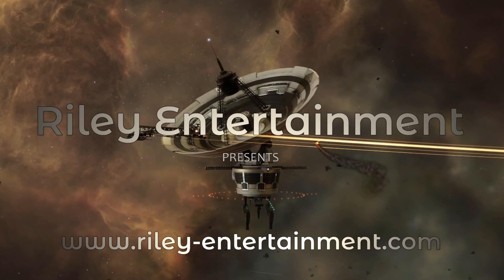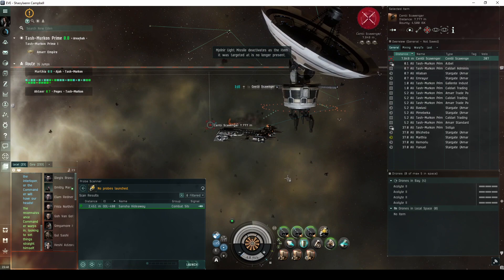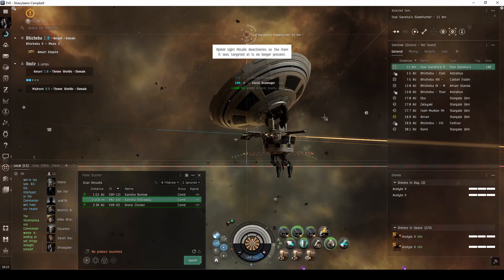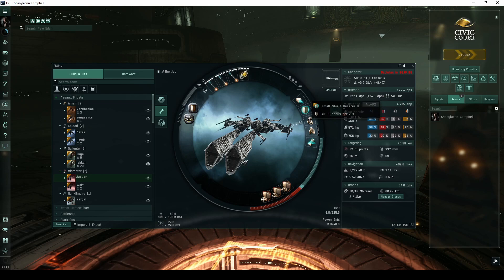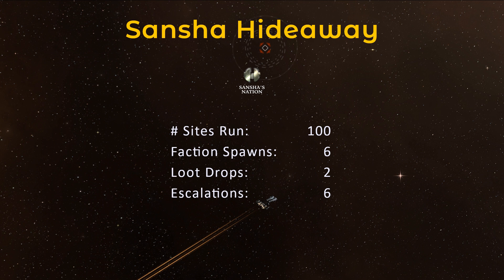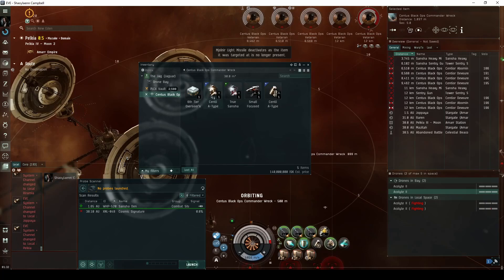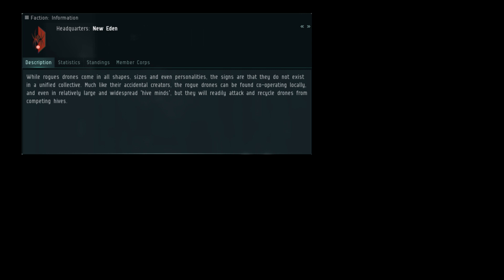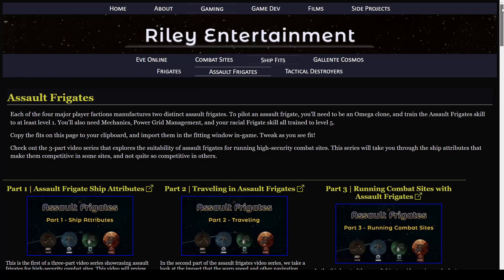Sansha Hideaway - Eve Online Exploration Guide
A complete description of the Sansha Hideaway, a combat anomaly found all over eastern Amarr space.  This includes the regions of Domain, Tash-Murkon, Devoid, and Derelik.

This is a quick and easy site for all players, with a small chance of a faction spawn.  It also has a reasonable chance of escalating to a Sansha's Command Relay Outpost.  Frigates and destroyers, or any ship with auto-targeting light missiles, can run these sites quickly.

Music is from the Eve Online soundtrack:
Battle Rock
Glorious Future

00:00 - Introduction
00:27 - Sansha Hideaway
01:53 - Ships and Fits
02:29 - Loot Statistics
03:15 - Stay Tuned for More!

Jaguar fit flown in the video:

[Jaguar, HiSec Blood and Sansha]
Pro-Nav Compact Missile Guidance Enhancer

1MN Monopropellant Enduring Afterburner
Small Shield Booster II
Type-E Enduring Cargo Scanner

Small Hydraulic Bay Thrusters II

Mjolnir Auto-Targeting Light Missile I x1200
Mjolnir Light Missile x3000
Mjolnir Fury Light Missile x600

And two newbie-friendly fits capable of running this site:

[Executioner, New Player Friendly]
Small I-a Enduring Armor Repairer

Small Focused Modal Laser I

Small Semiconductor Memory Cell I

Multifrequency S x3
Standard S x3
Radio S x3

[Punisher, New Player Friendly]
Mark I Compact Capacitor Power Relay

Multifrequency S x4
Standard S x4
Radio S x4